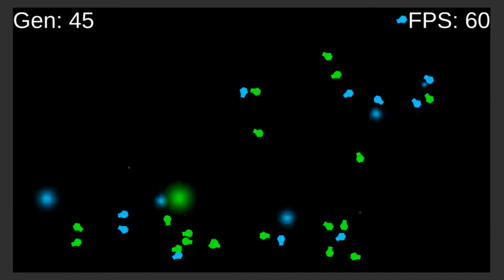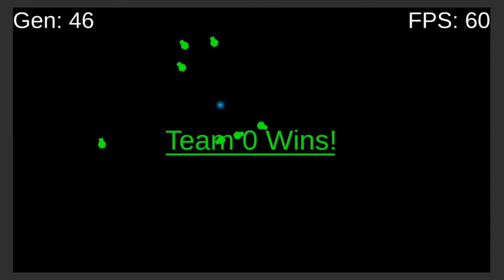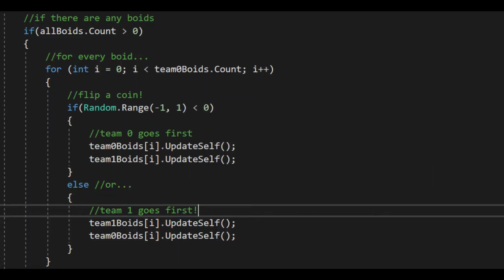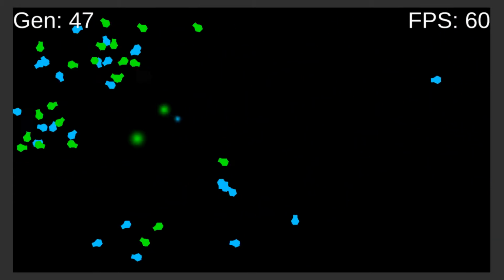Devlog: Flocking, Evolving, Fighting Boids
Literally no idea why the audio is so bad in the second half of the video. It was recorded with the same mic, in the same spot, with the windows and doors closed like before. Wack.